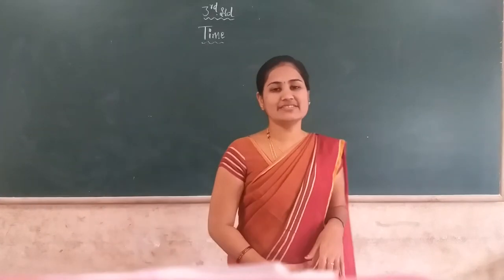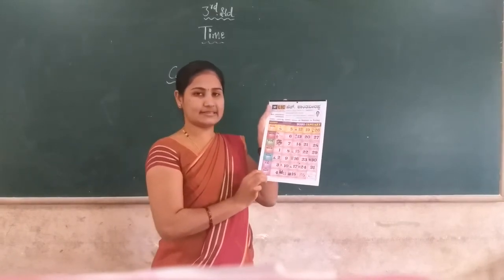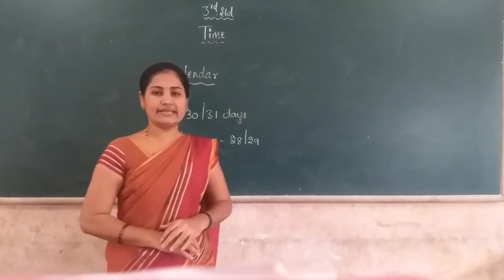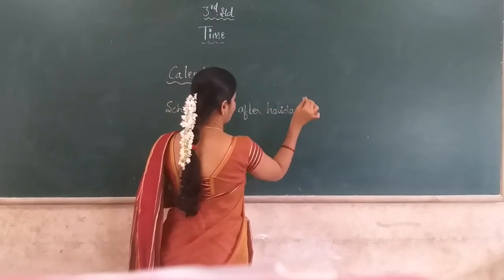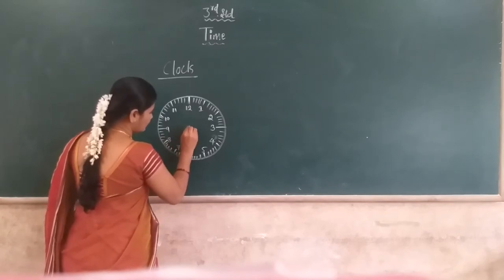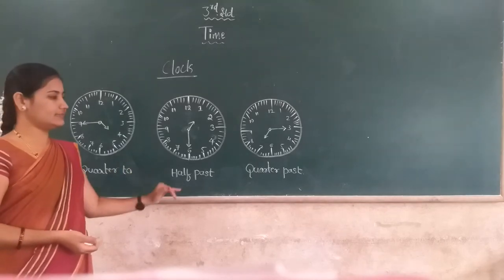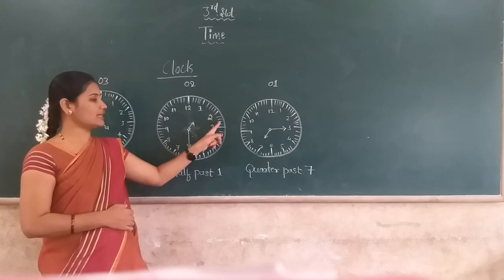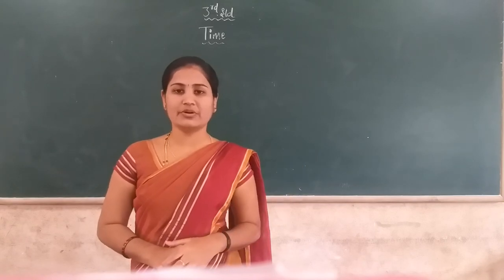3rd Maths Measurements Part 2 Class by Vidya K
3rd Maths Measurements Part 2 Class by Vidya K